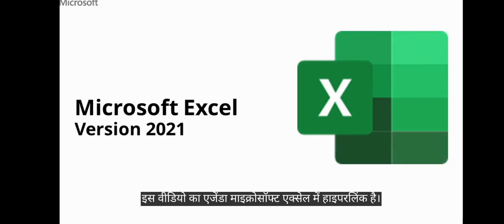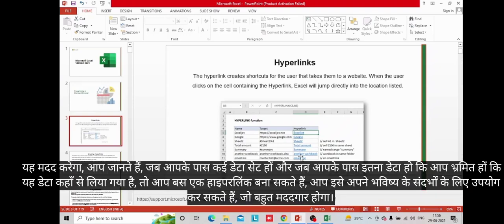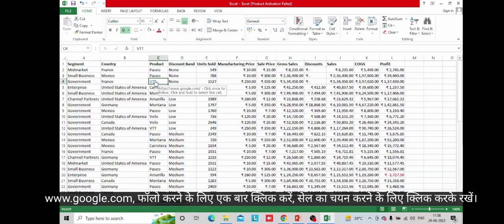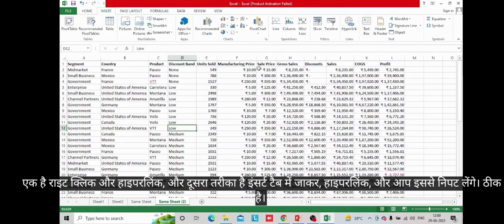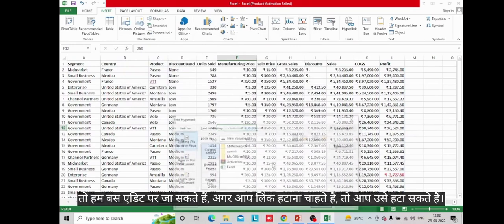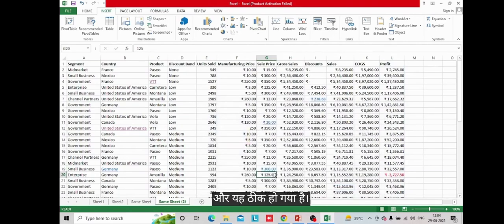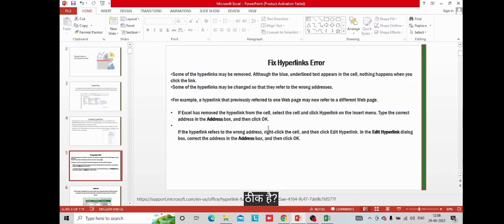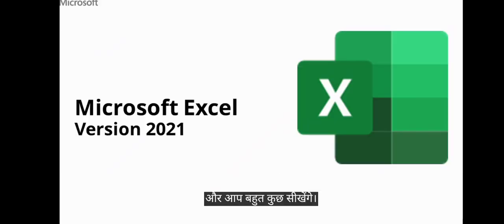Microsoft Excel in Hindi, English दोनों भाषा में.